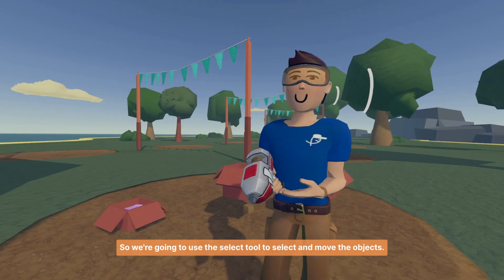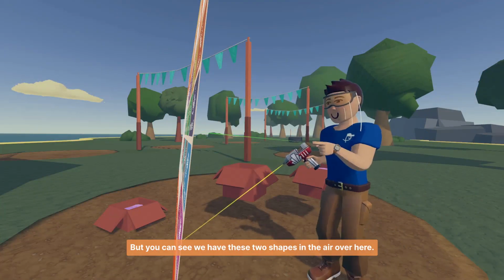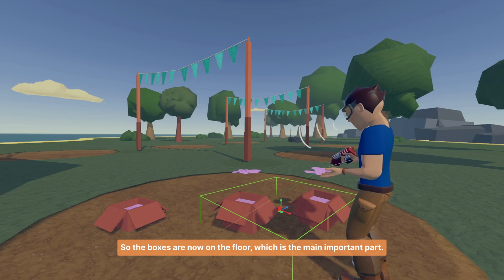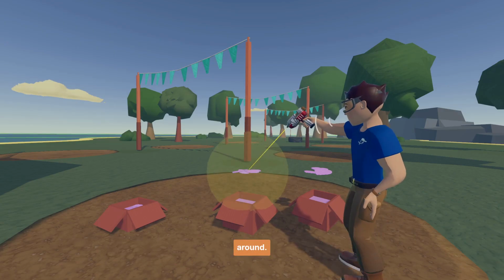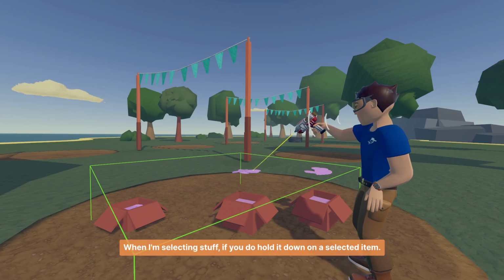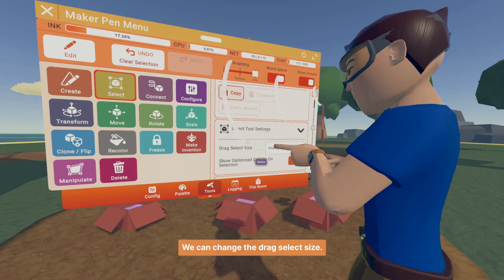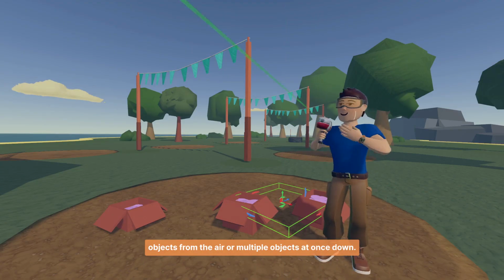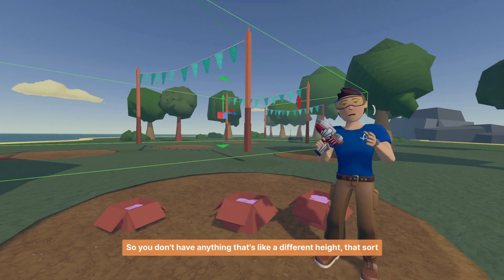How To Use Select Tool With Maker Pen | Step By Step Tutorial | Rec Room Tutorial ✅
In this video I have a whole bunch of boxes I need to move but not to worry we will cover the select tool to help us move the boxes. It really helps me out a lot! Also, comment what you want me to do next!

 🧢 Hey congrats! You found the secret description cap! :O
Comment "i found the secret cap" to show others you found it!